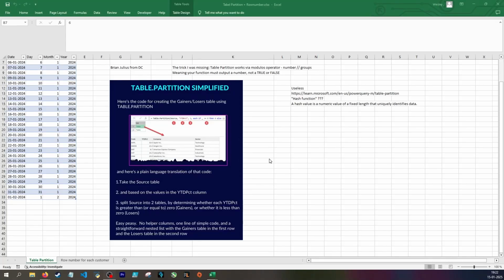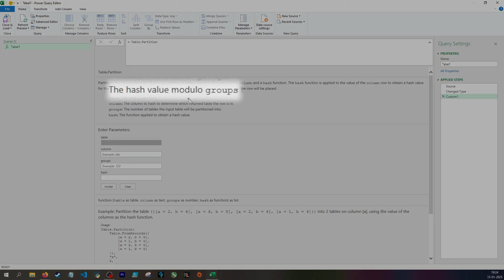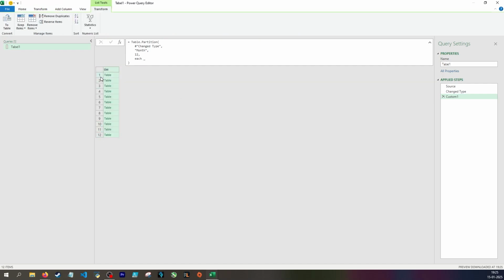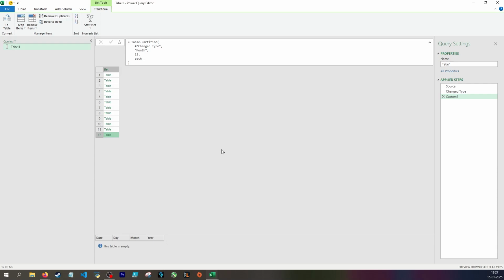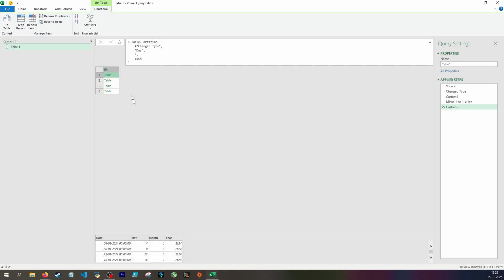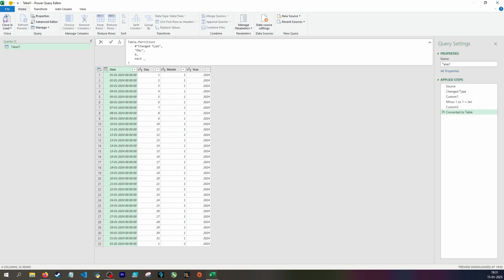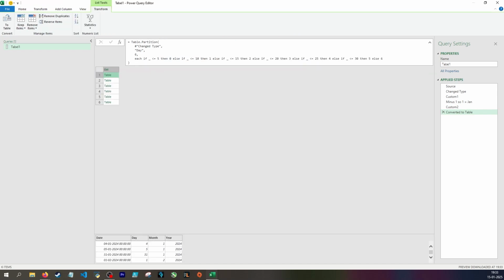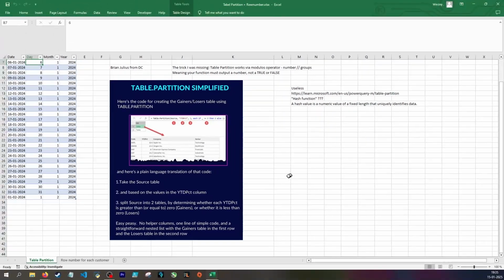91 - Table Partition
I saw a post by a guy called "Brian Julius from DC" on linkedin, where he showcased the function. I wanted to test it out.
Note: I do not understand what modulus is or how to pronounce the word.

The function lets you split one table into multiple subsets, based on a criteria e.g. month or postive/negative value.

00:56 Table.Partition
01:38 January is not in row 1
02:16 _ - 1
02:52 Partition by days
03:50 Partition with a function
04:47 Oopsies were made
05:29 Modulus